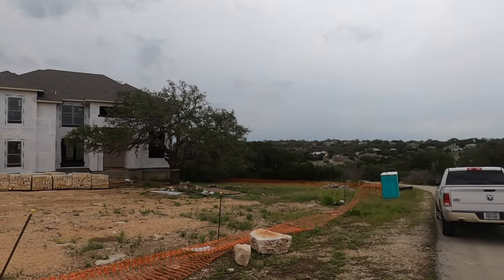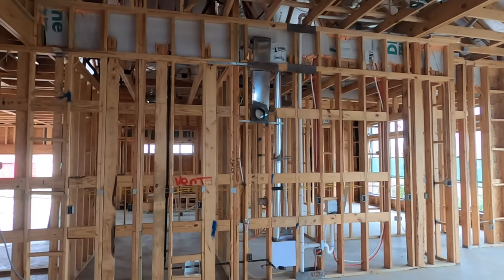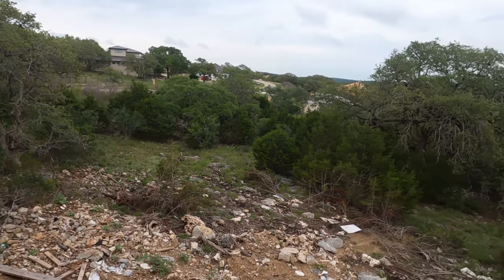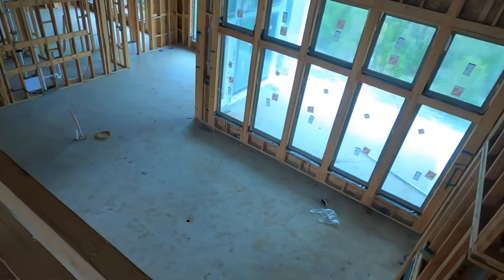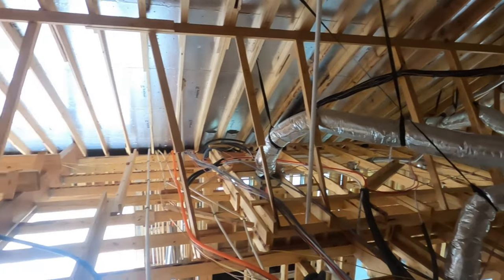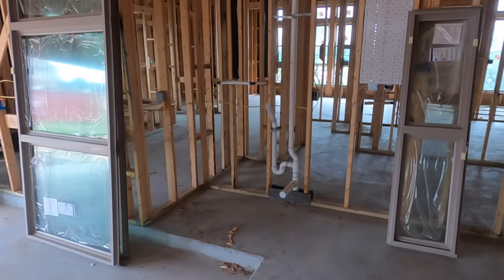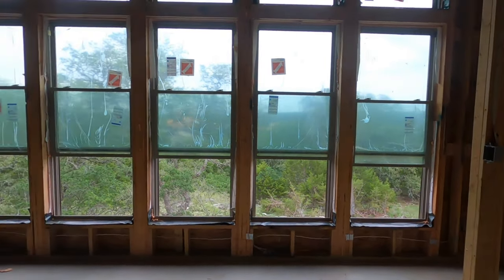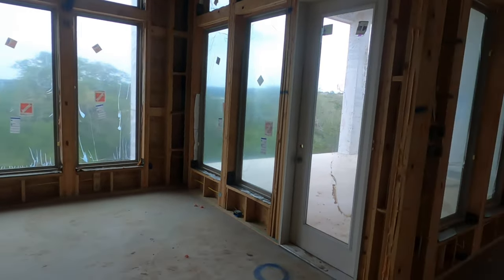New Construction Follow up, Luxury Perry Home in Vintage Oaks, New Braunfels Tx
Video tour of a home my client is having built in Vintage Oaks. Its plan 4354A. This is the largest home Perry builds as of May 2021. The base price is $853,900 as of this month. The square foots is same as the plan #, 4354. It's a 4 Bed, 4.5 bath and 3 car garage.